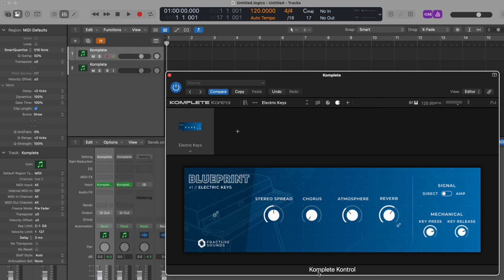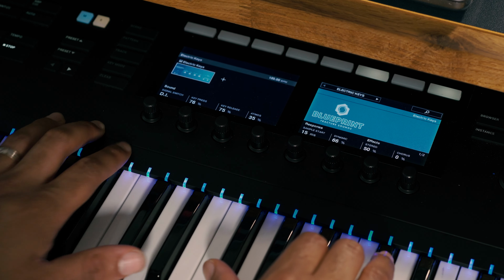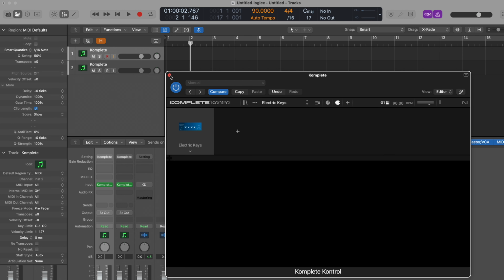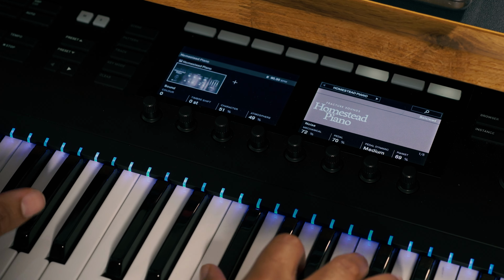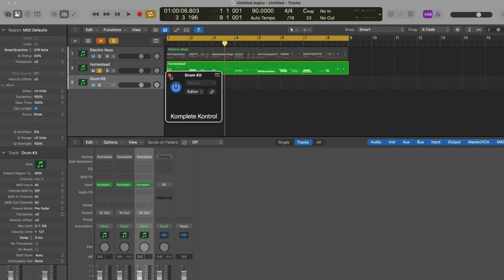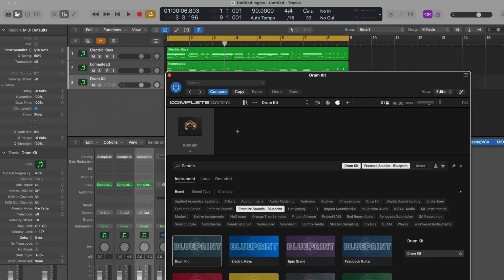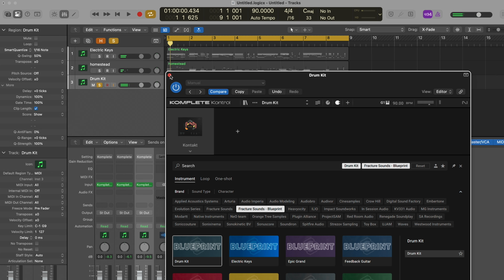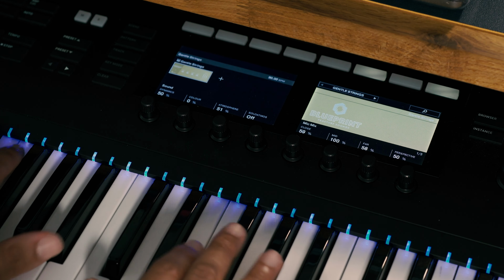How a blind producer uses a DAW - with Andre Louis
Today we are joined by @TheOnjLouis as he shows us his workflow as a blind music producer, using Logic, VoiceOver and NKS sample libraries by Fracture Sounds.